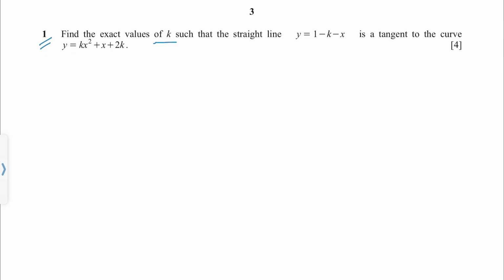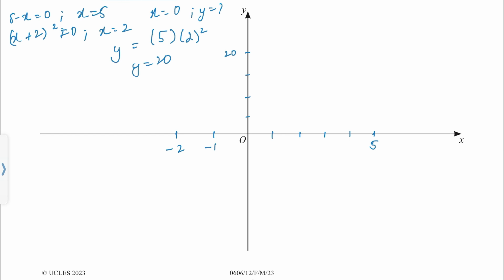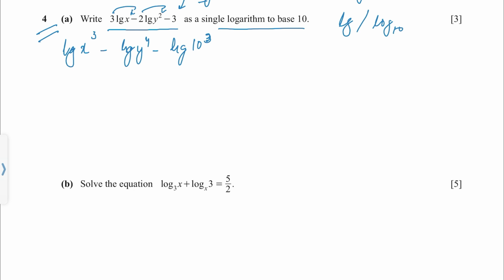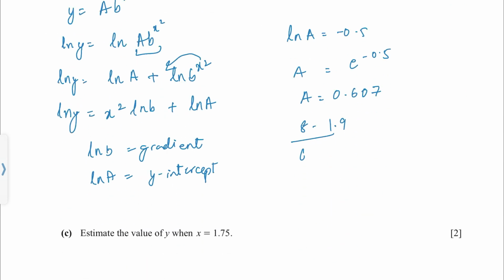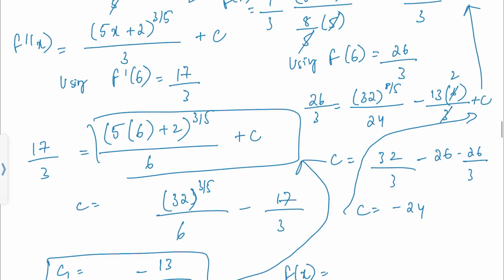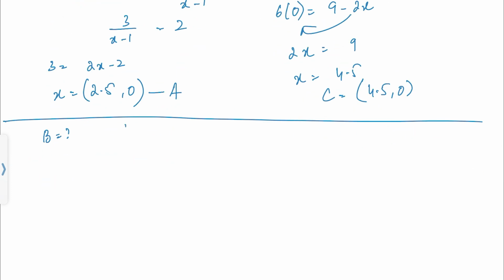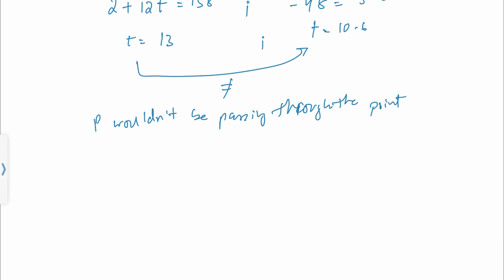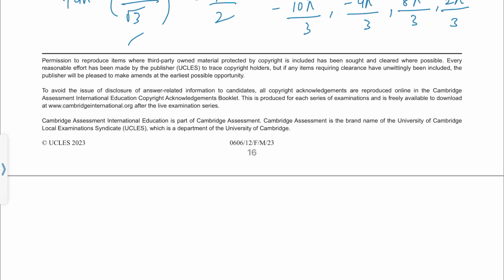IGCSE/O LEVEL ADDITIONAL MATHEMATICS PAPER 12 FEB/MARCH | 0606/12/FEB/MARCH/2023 |COMPLETE SOLUTION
Welcome to our comprehensive solution video for IGCSE(0606)/O LEVEL (4037) ADDITONAL MATHEMATOCS Paper 1, Variant 2 , FEB/MARCH 2023 session (0606/12/FEB/MARCH/2023)/(4037/12/FEB/MARCH/2023). In this video, we meticulously go through each question, providing step-by-step explanations and strategies to tackle them effectively.

I am offering a comprehensive package of Premium Study Notes which include:
Complete Notes
Topical Answers
Revision Guide

Financial Support

Bank branch : PK54 HABB 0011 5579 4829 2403
Account title:Syed Muhammad Saad Jamil
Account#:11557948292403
Bank: HABIB BANK LIMITED
OR
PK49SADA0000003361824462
Country: Pakistan